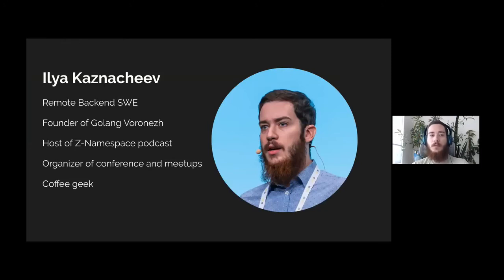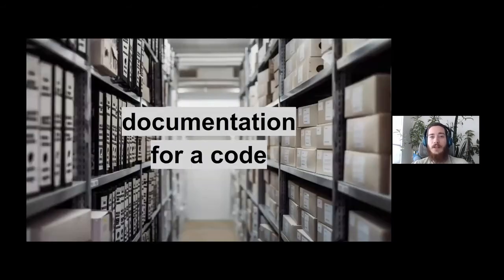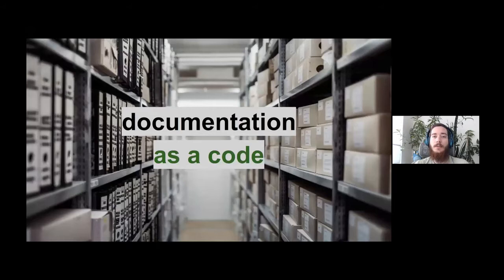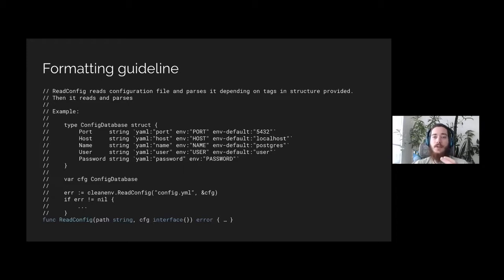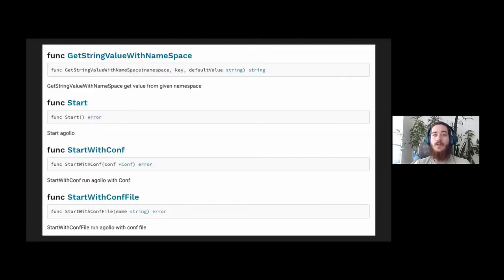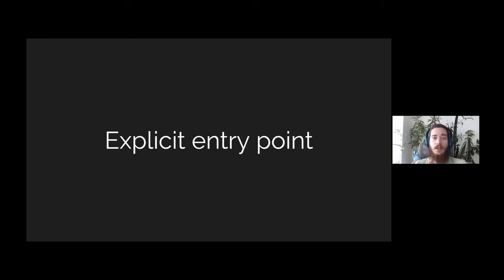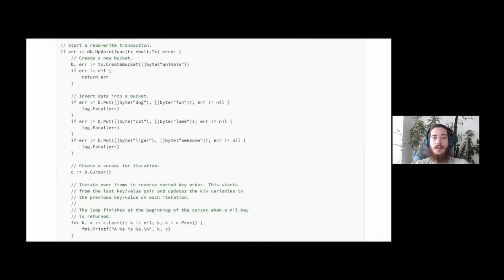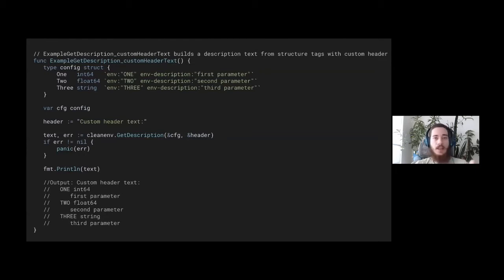Godoc: the Good, the Bad and the Ugly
Ilya Kaznacheev

Godoc is a very powerful tool, but very few projects utilize its full potential.

It is often not used at all as a developer tool. Sometimes it is used, but only for short comments to describe what is already obvious. Much less often it is used to fully describe documentation for the code.

I will tell you how to use the full potential of godoc and write informative and related documentation with its help.

The Q&A session went on a bit longer. Links shared during Meetup:

Before the presentation we discussed recent online events and mentioned a Zoom alternative

Ilya referred to this example when talking about using godoc

Discussed generating Go from sql
`sqlc generates fully type-safe idiomatic Go code from SQL`

When discussing why godoc does not use syntax highlighting someone linked:
`Syntax highlighting is less common in the Go community since Rob Pike called syntax highlighting juvenile :D`